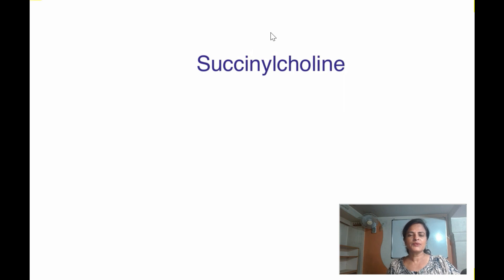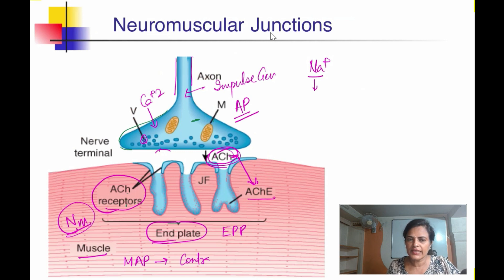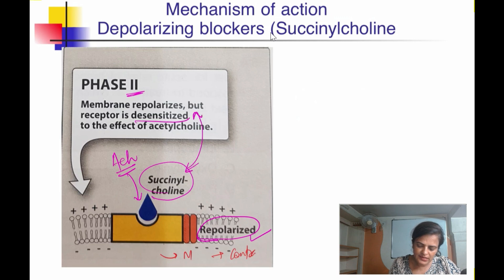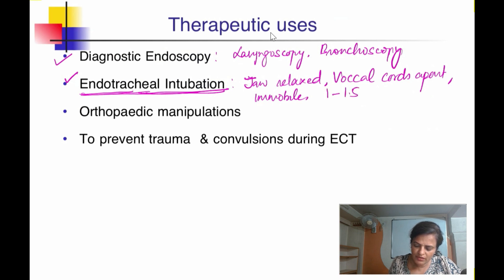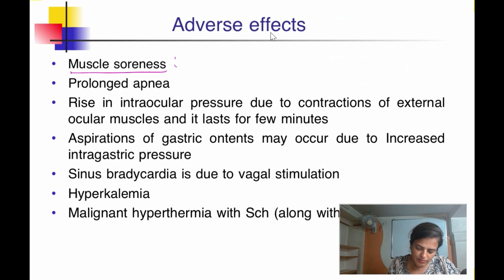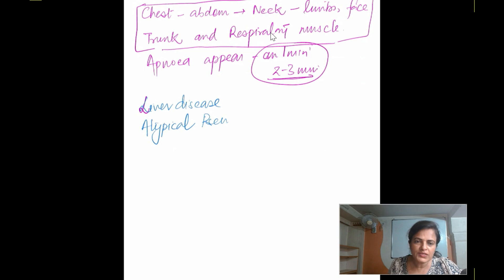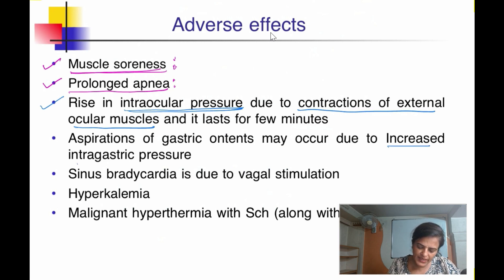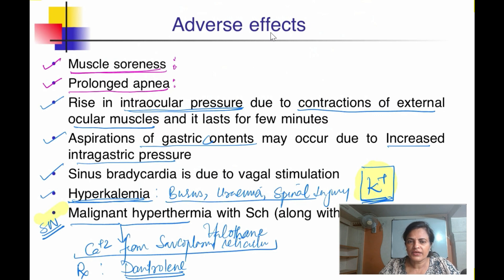Pharmacology of Succinylcholine: Uses & Adverse drug reactions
This video describes in detail the therapeutic uses & ADRs of Succinylcholine along with brief description of Mechanism of action of Succinylcholine